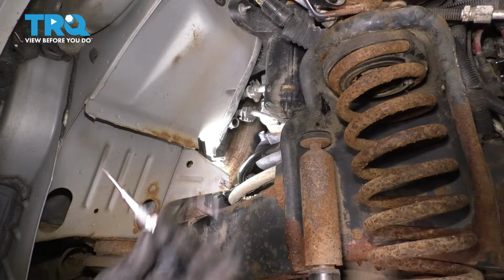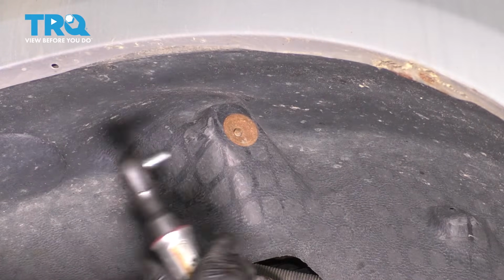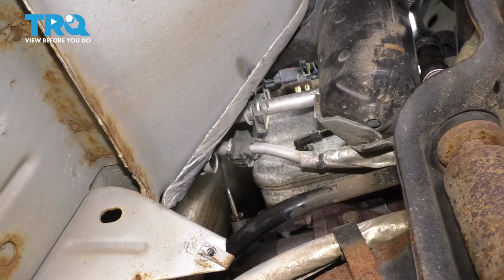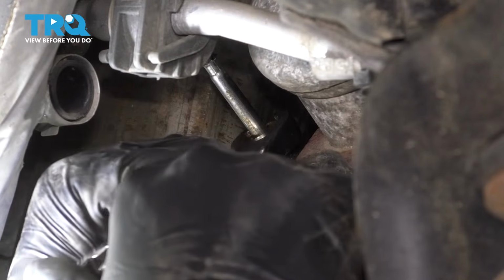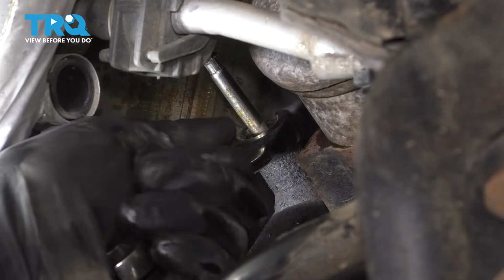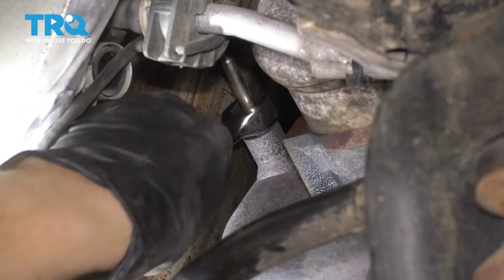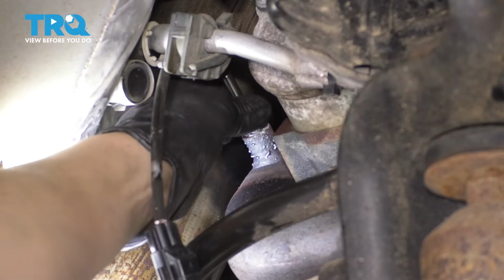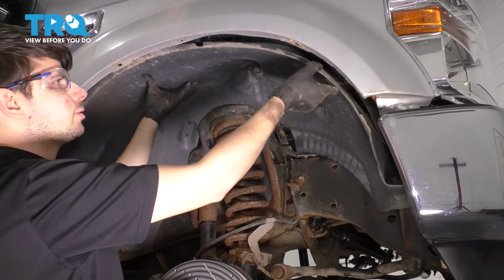How to Replace Exhaust Gas Temperature Sensor 2008-2010 Ford F-250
Shop TRQ on eBay
Exhaust Gas Temperature Sensor
Shop TRQ on Amazon
Shop TRQ on Walmart
This video shows you how to install an exhaust gas temperature sensor on your 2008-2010 Ford F-250 (6.4L Diesel).

This repair was done on a 2008 Ford F-250 Super Duty XL 6.4L Extended Cab Pickup 4-Door 4WD Automatic and the process should be similar on the following vehicles:
2008 Ford F-250 Super Duty
2009 Ford F-250 Super Duty
2010 Ford F-250 Super Duty

Tools you will need:
• 14mm Flare Wrench
• 10mm Socket
• 5.5mm Socket
• 8mm Socket
• Ratchet
• Socket Extensions
• Safety Glasses